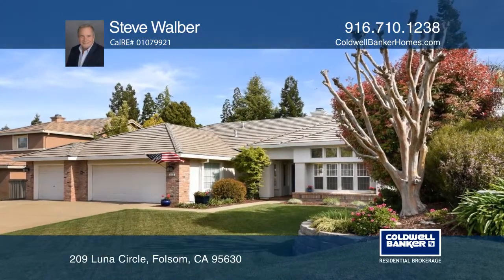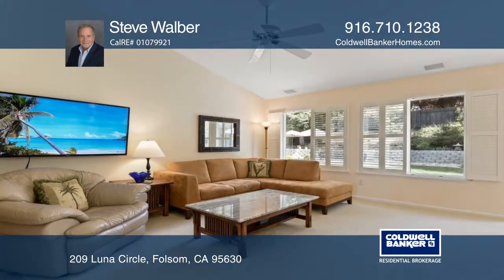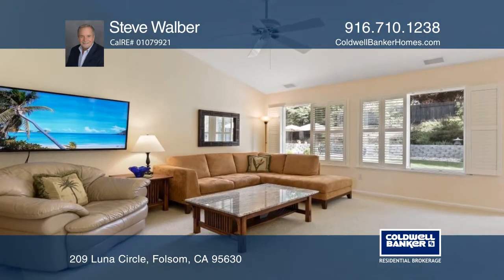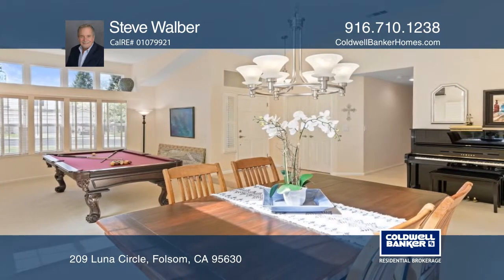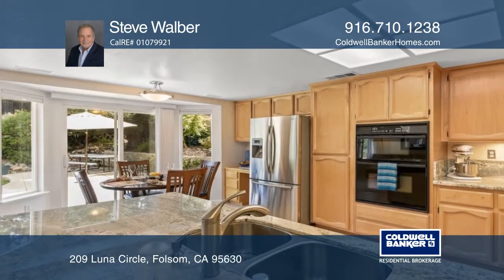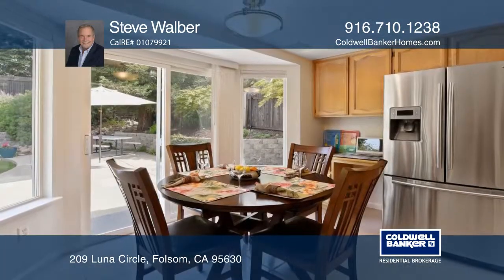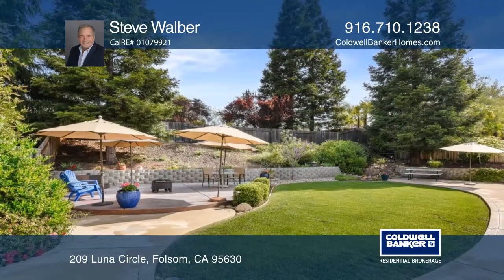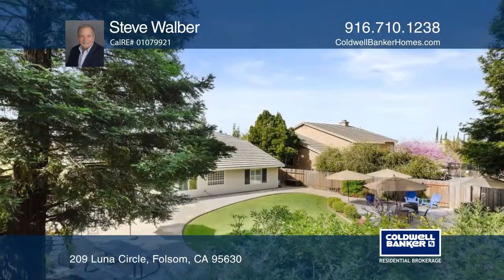209 Luna Circle Folsom, CA | ColdwellBankerHomes.com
209 Luna Circle, Folsom, CA

Savor this exceptionally pristine single-story home on an approximately quarter acre lot in Verona at Los Cerros, the Cellini floor plan. As you view it, the loving pride of these original owners is truly felt throughout. The home is over 2,000 square feet and has a three-car garage, four bedrooms,